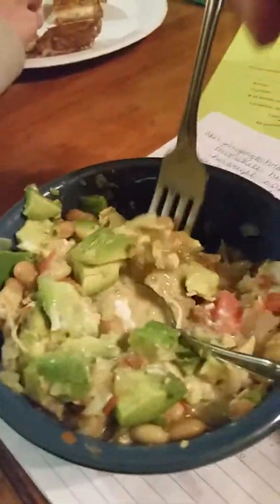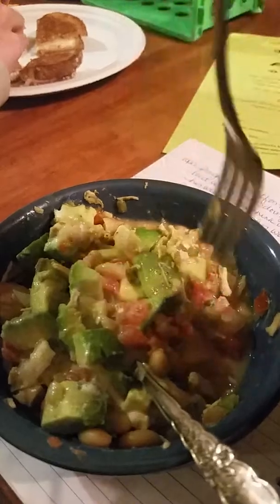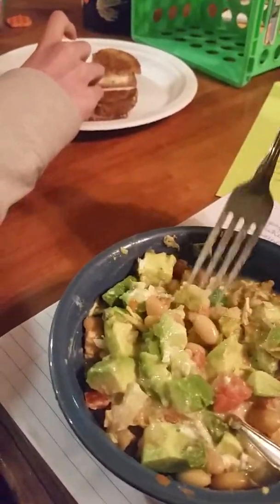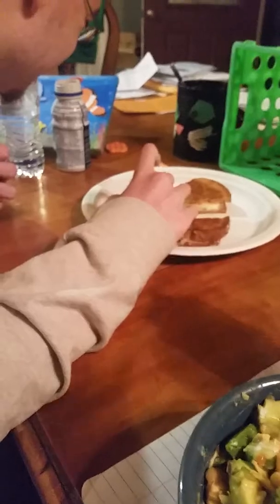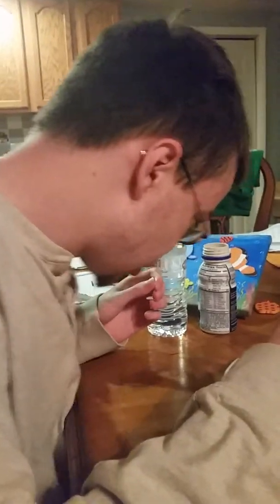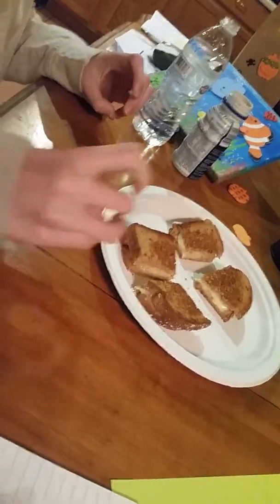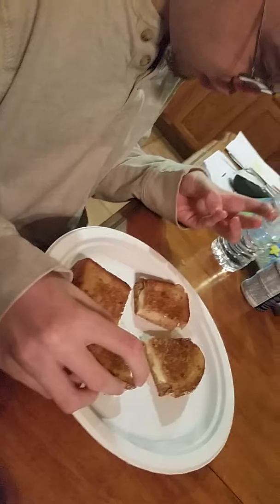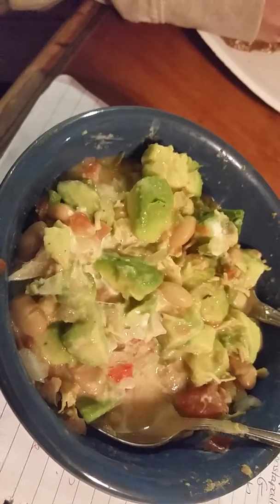October 27, 2016 Kevin vs. Jalepeno Chicken Chili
Kevin tried it, not thrilled but we almost got to see him take an independent bite of grilled cheese, so close yet SO far away!